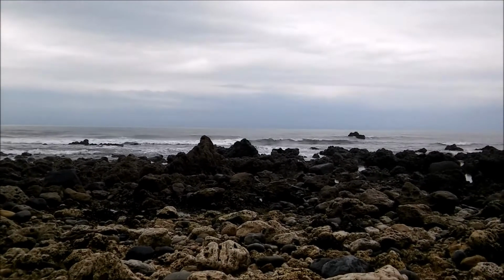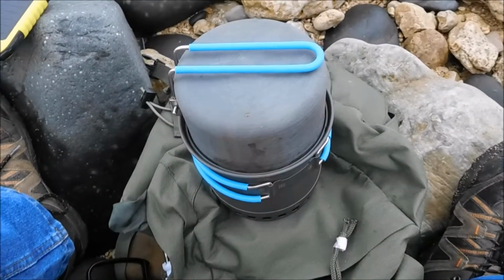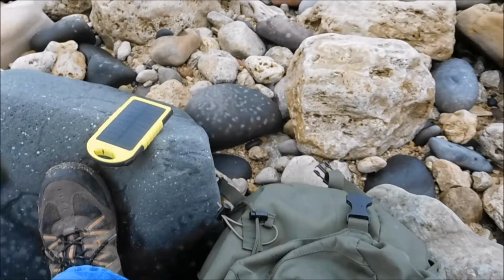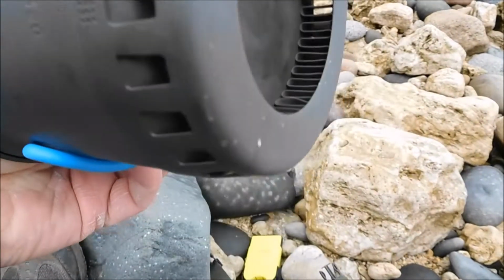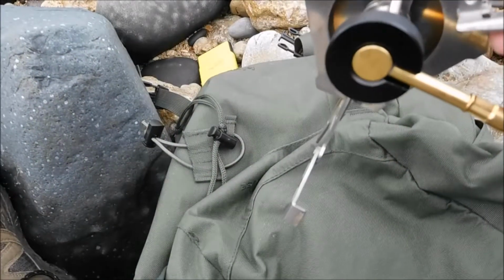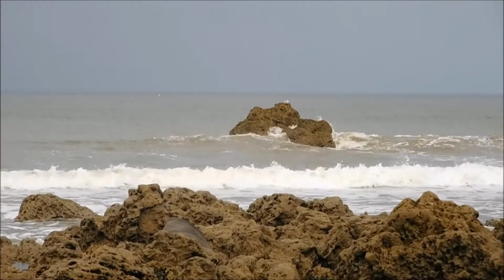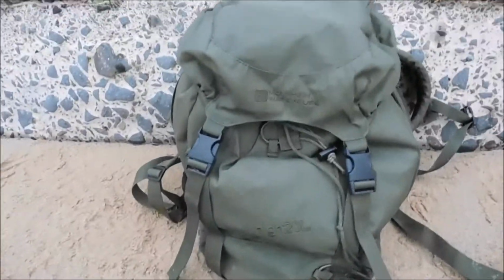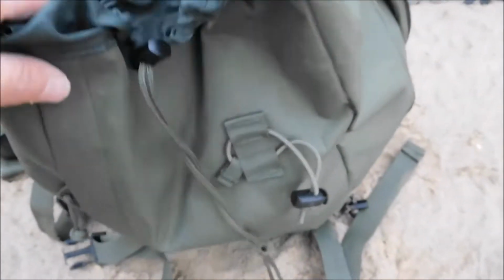new gear showing